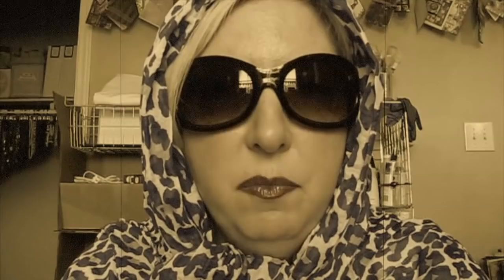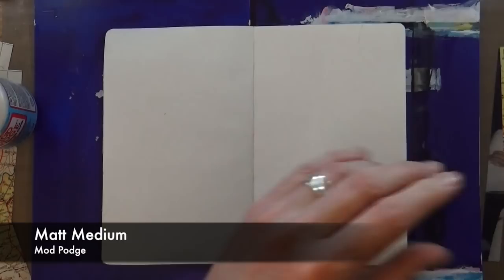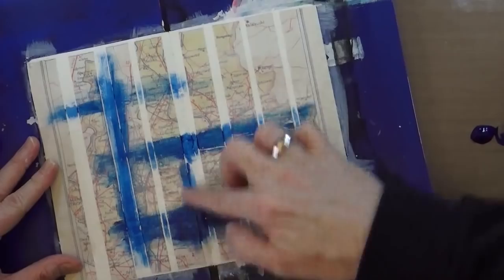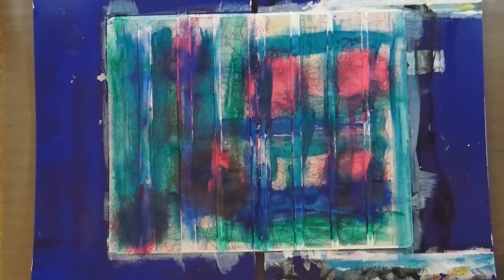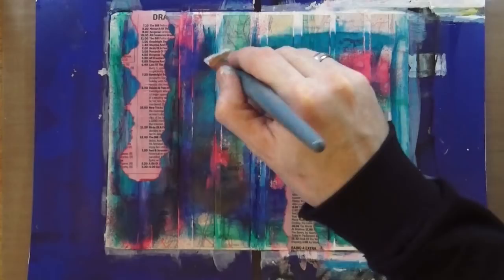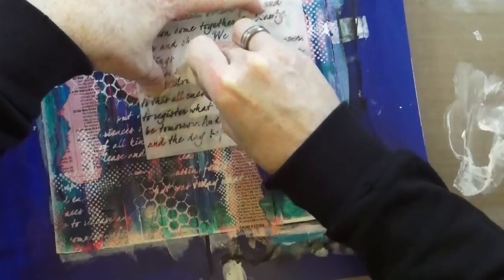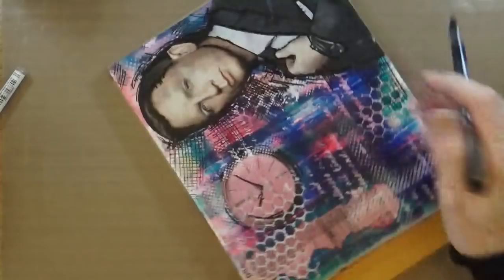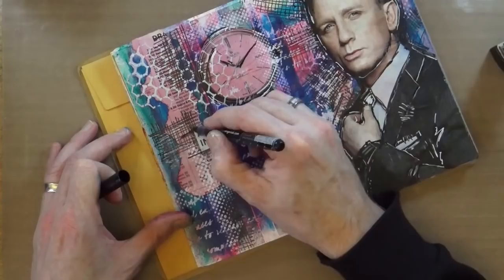Art Journal Page - Mission Inspiration - Imagination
Join me for another Mission Inspiration art journal project, this time from the formidable Shannon Green. Can she get the better of me with her challenge? Watch and see!

If you'd like to see what Shannon did with the instructions I gave here, pop on over and take a look!

Send Happy Mail To:
Mike Deakin
27 Tall Trees
Moortown
Leeds
United Kingdom
LS17 7WA